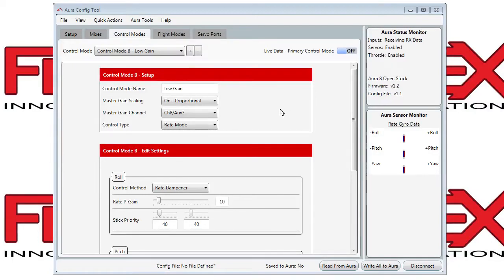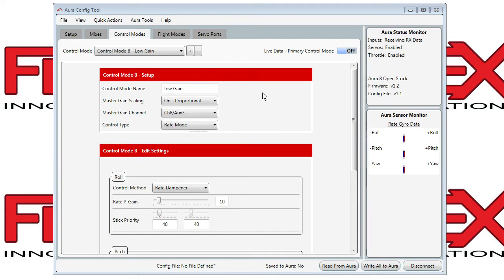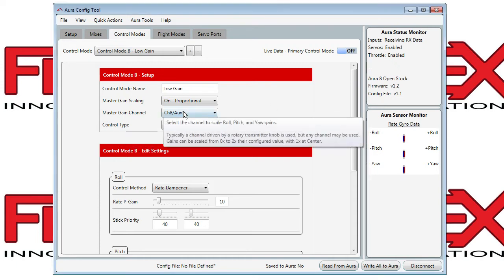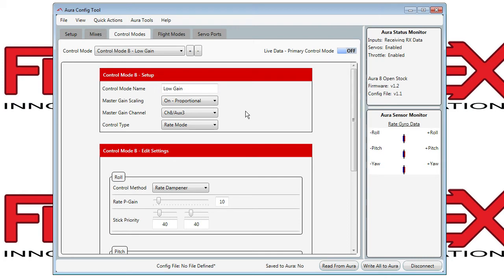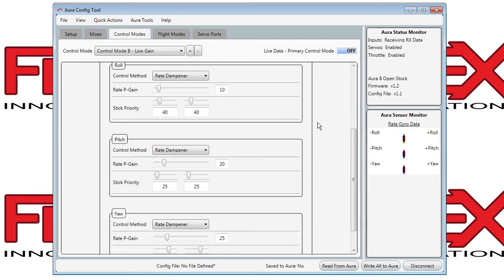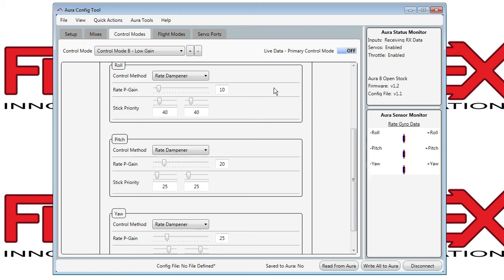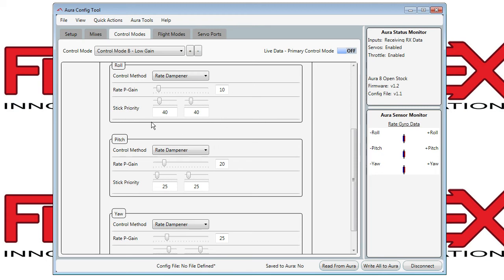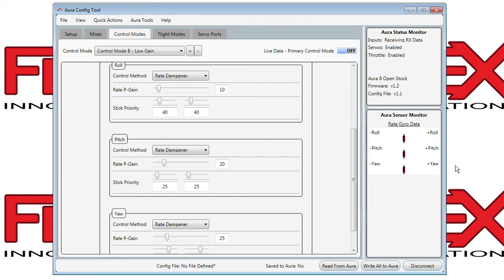Aura Basics - Control Mode Tab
A simple overview of the use of the control mode tab to adjust control related parameters.
Control Modes are assigned to Flight modes.
Control Modes define how the Servo Outputs are effected by the Sensor Data